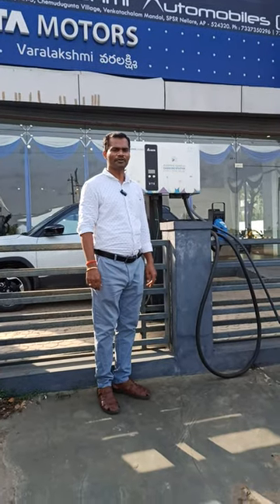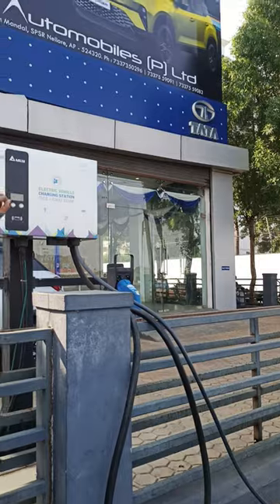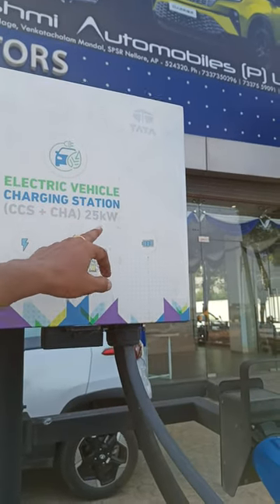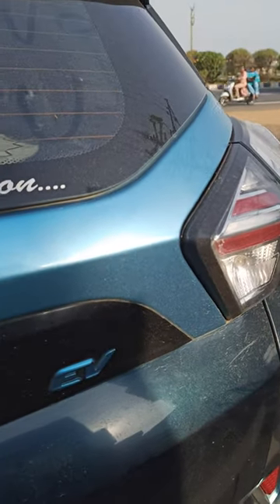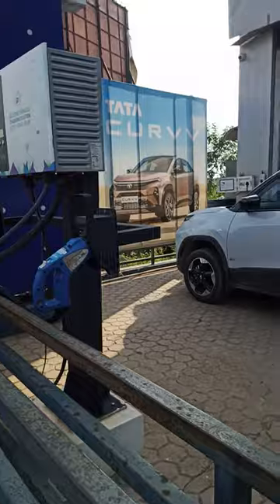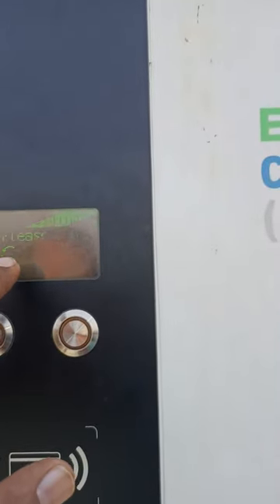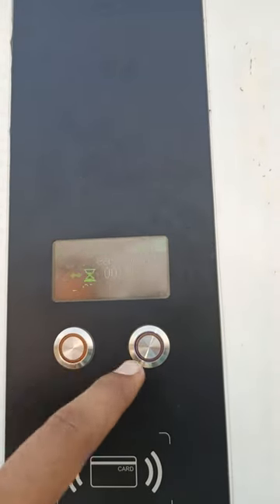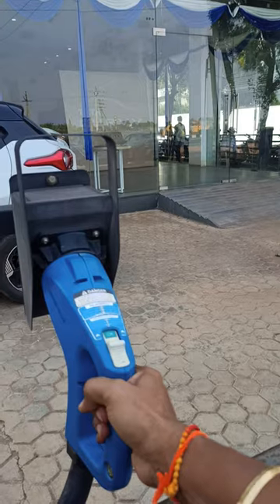How to charge Tata Curvv Electric vehicle at Vara Lakshmi automobile,Nellore